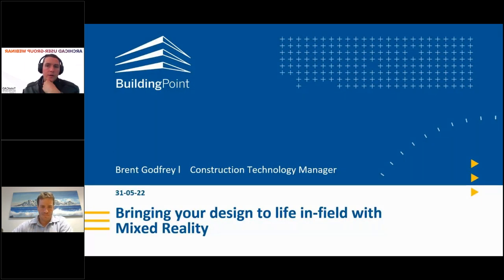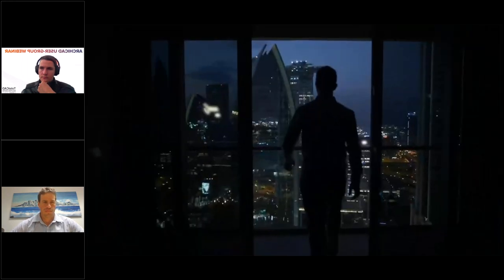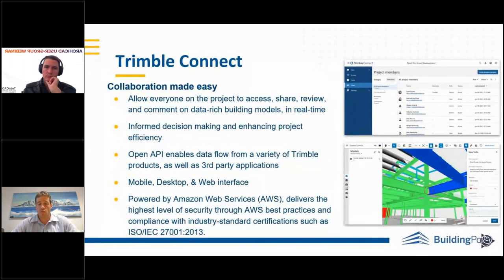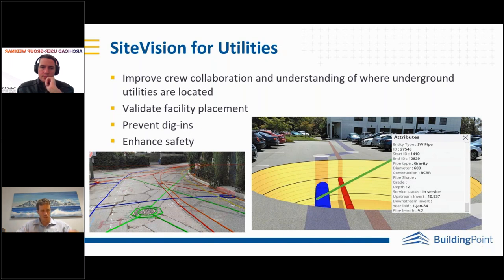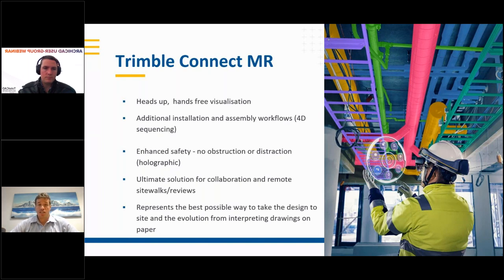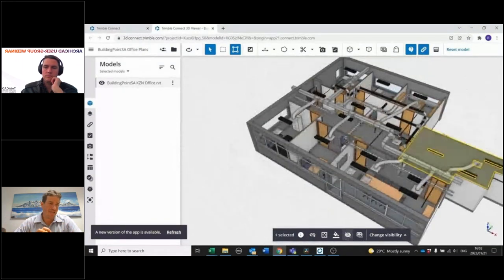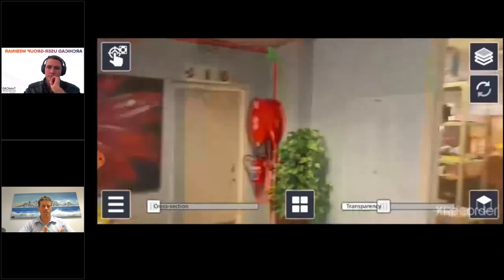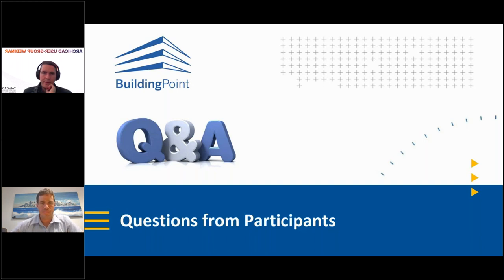Archicad User-Group Meeting - MAY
Add more value to your 3D design by taking it into the field as Mixed Reality.